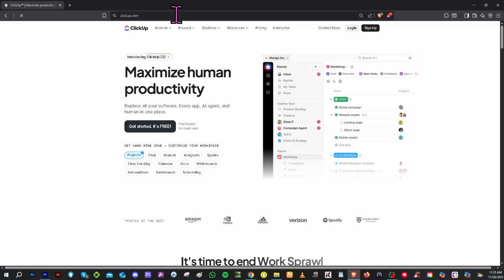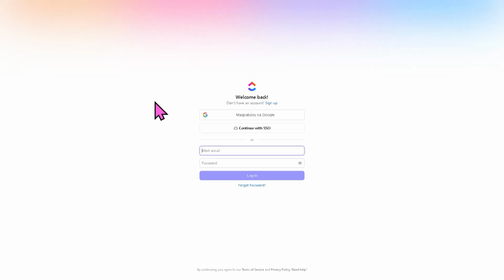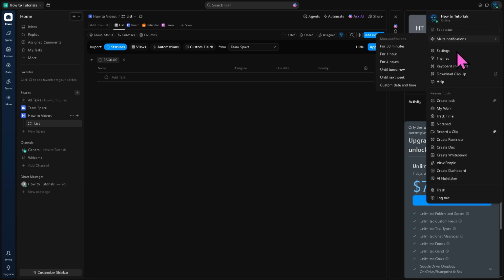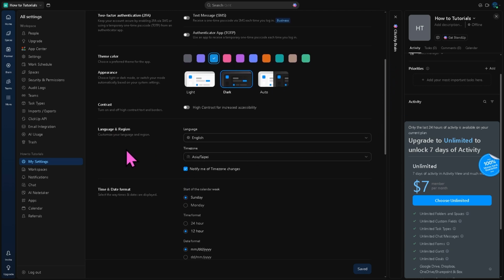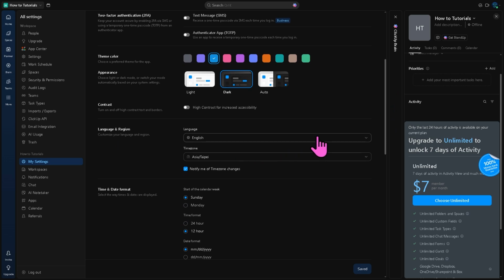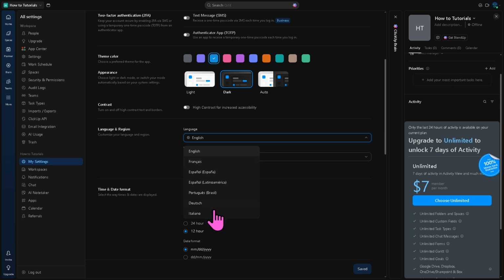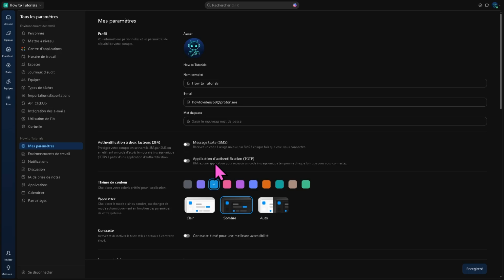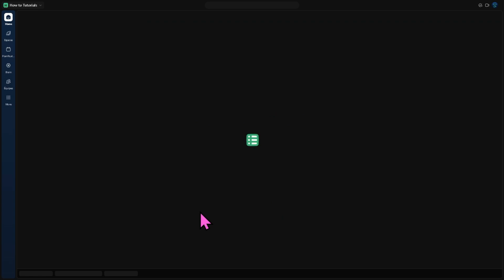How to Change the Language in ClickUp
How to Switch to a Different Language in ClickUp

In this video, you’ll learn how to change the language in ClickUp, making it easier to use the platform in the language you’re most comfortable with. We’ll explain how ClickUp manages language settings, what parts of the interface are affected, and what users typically adjust when switching to a new language. Whether you're collaborating with an international team or personalizing your workspace, this overview helps you understand how ClickUp’s language options work so you can navigate the platform with ease.